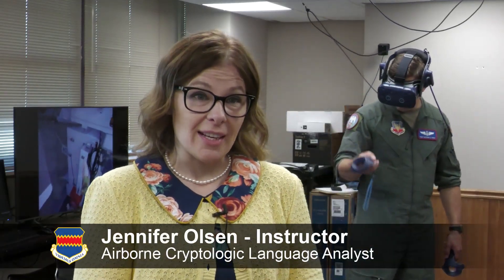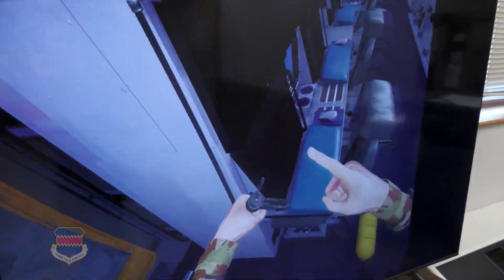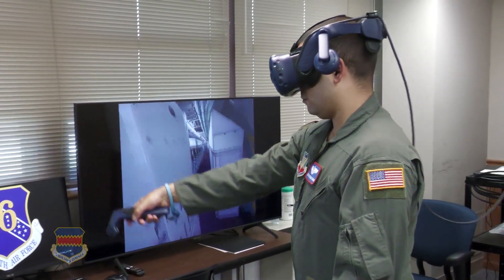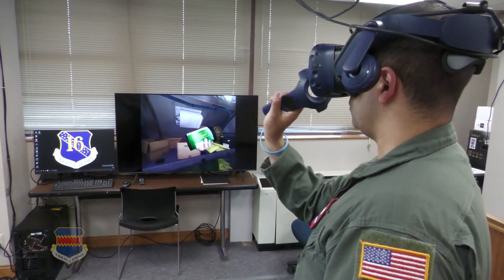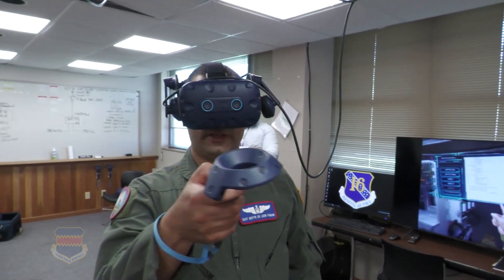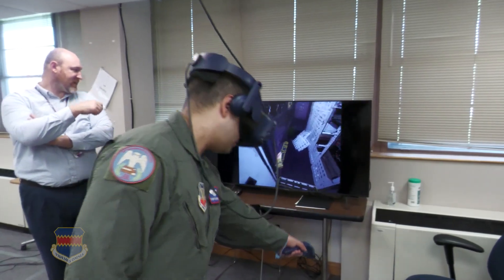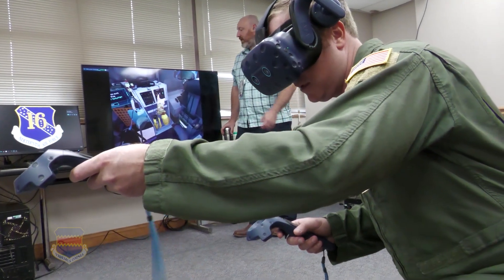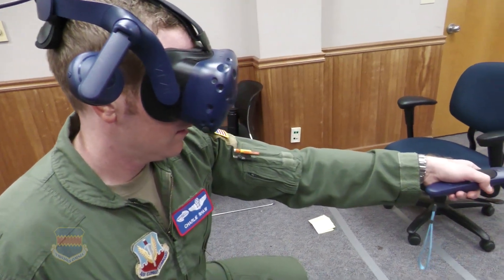55th Operations Group VR Training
The 55th Operations Group is using a new virtual reality training system so students don't need to be on an actual aircraft to become familiar with the safety features.